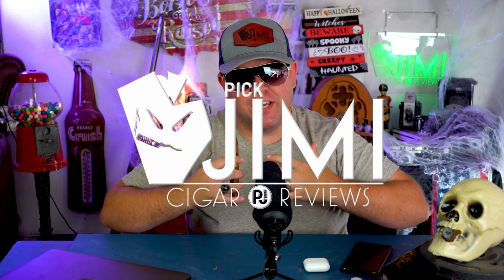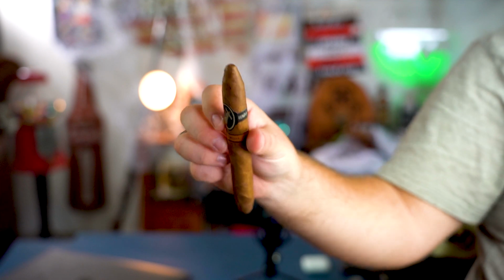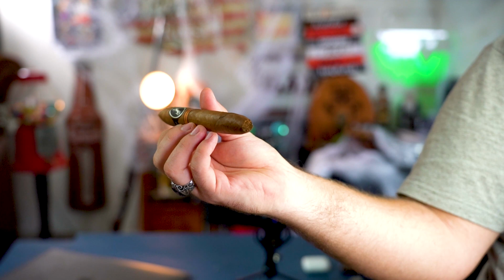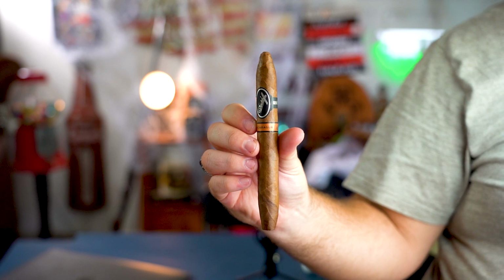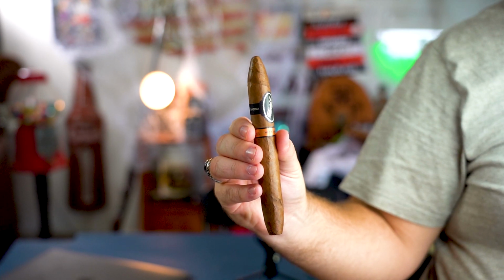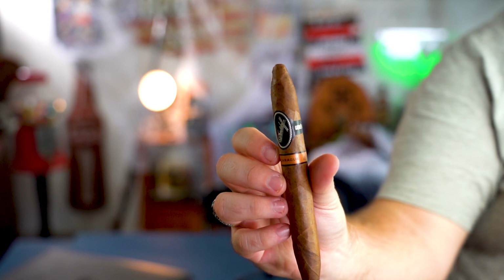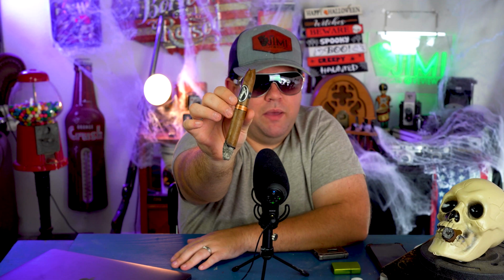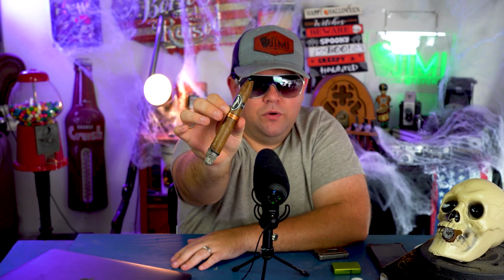The BEST cigar you’ll ever smoke? davidoff Nicaragua Diadema | Pick Jimi Cigar Reviews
Show me what you're Smokin'!

Welcome to Pick Jimi!
You can call me DJ and if you love all things cigars, then you are in the right place! I love so much about cigars. The culture, the process, the bands, and of course the fantastic flavors. Cigars shops are like a big candy store. You walk in to wall of options and I want to try them all. From economy brands and house blends to the top shelf. Let's see if there really is a difference for the cost. I'll share my opinions with you and I hope you share yours with me. Let's explore this wonderful world of cigars together.